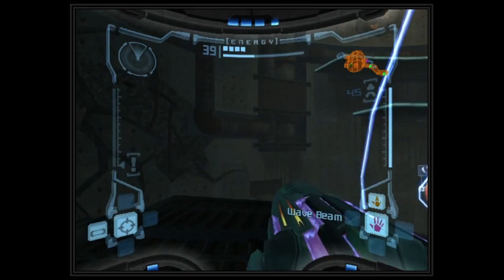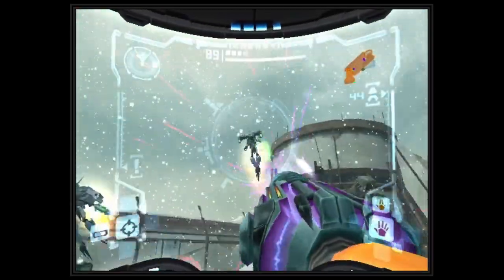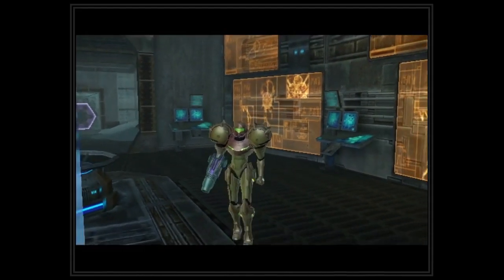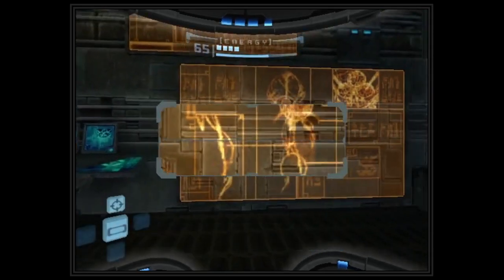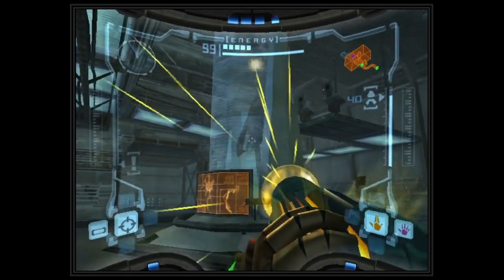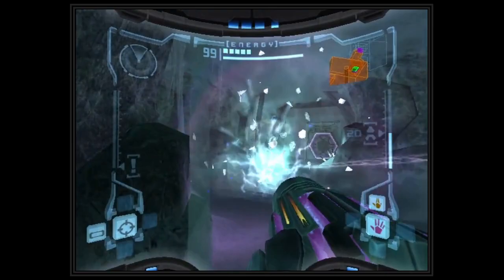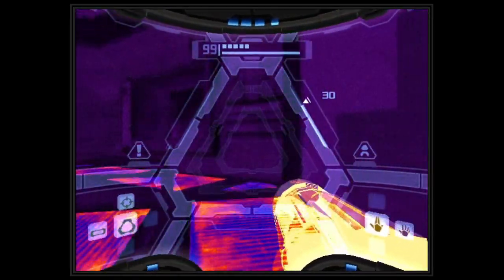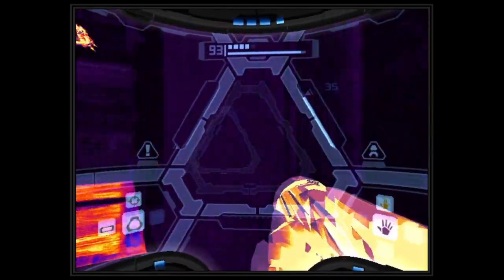Metroid Prime - #11 - Lights out! Using the Thermal Visor!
Today in Metroid Prime, we acquire super missiles! Also we find a thermal visor right before the space pirates cut the lights, meaning we can only see in the dark with the visor.

Released in 2002, Metroid Prime was the first fully 3D metroid game, from the first person perspective. It was well received on release, it even had several sequels made and so is beloved today, even having a remake. Why is it so good? Let's find out.